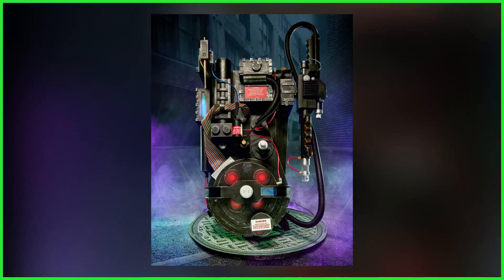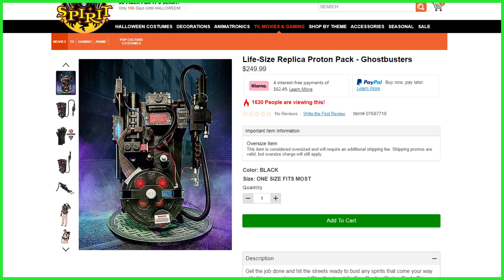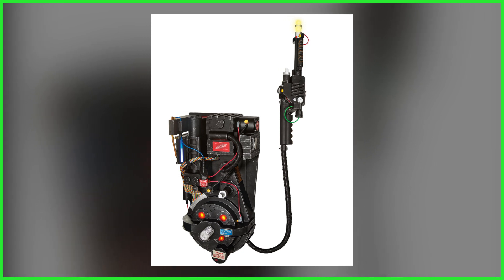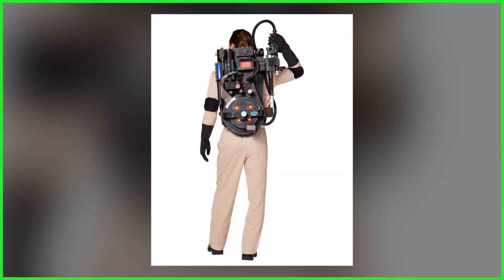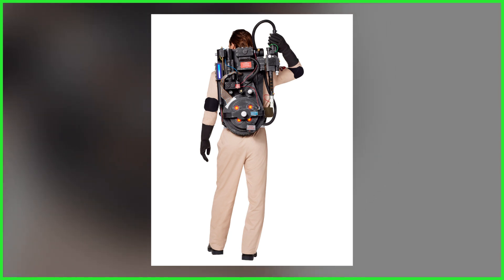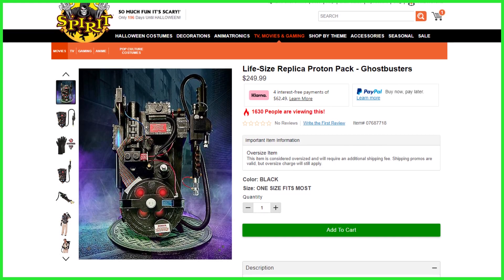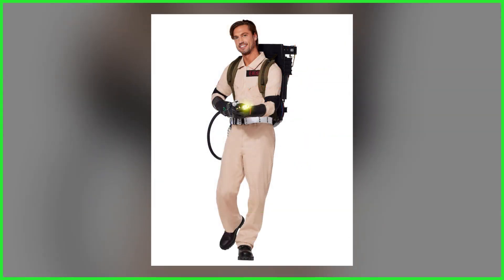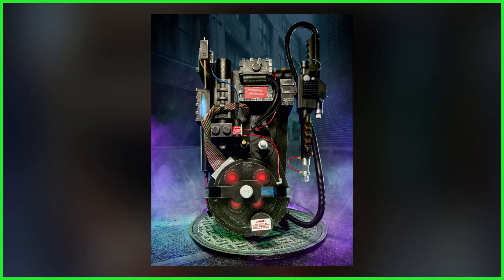Spirit Halloween reveal life-sized Ghostbusters Proton Pack replica | ORDER NOW!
SEND GHOSTBUSTERS NEWS FAN MAIL:
Ghostbusters News
PMB #228
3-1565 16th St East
Owen Sound, ON N4K 5N3
Canada